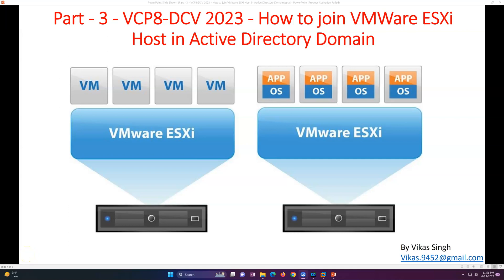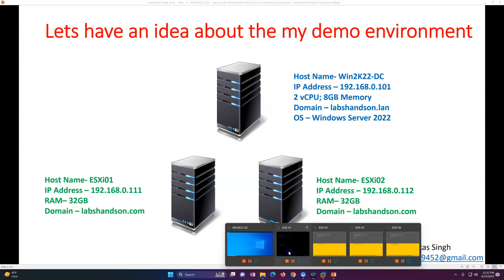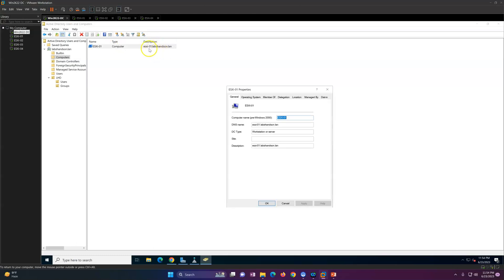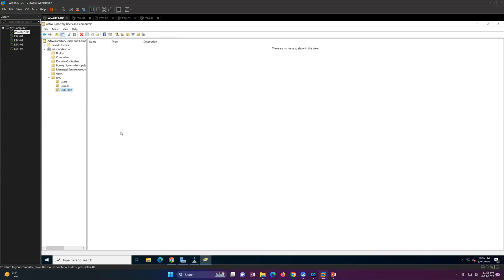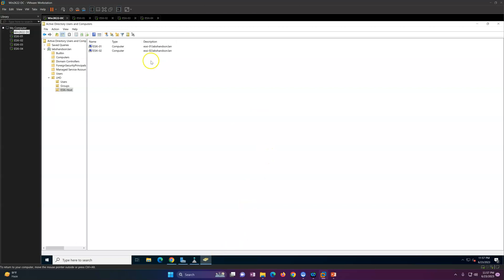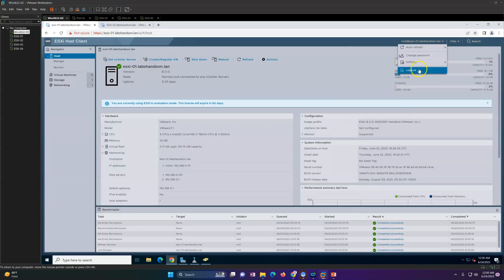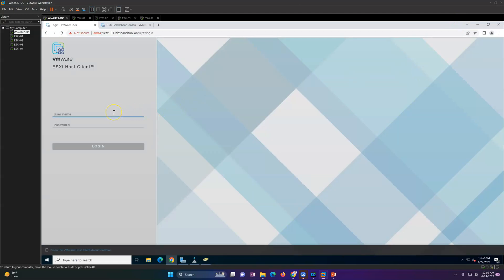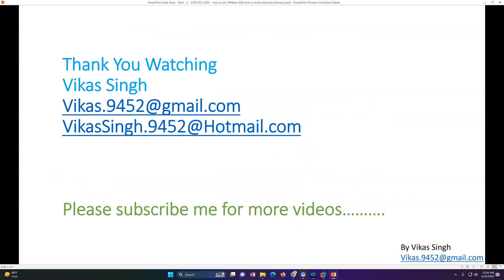VCP8-DCV 2023 | Part-3 | How to join VMWare ESXi Host in Active Directory Domain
Hi Friends

vmware training
vmware_online_training_videos
vmware 8
horizon vmware 8
vmware horizon 8 tutorial
vmware 7 to 8 upgrade
vmware horizon 8 upgrade
upgrade vmware horizon 7 to 8
vmware vcenter upgrade 7 to 8
vmotion vmware 8